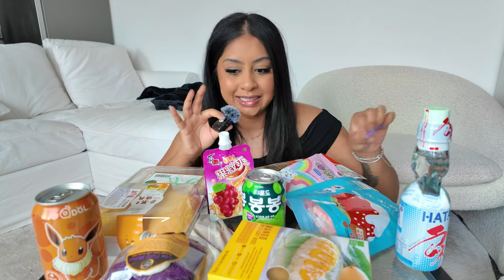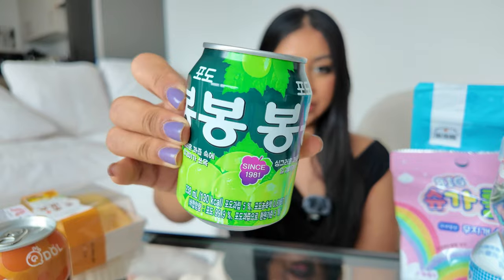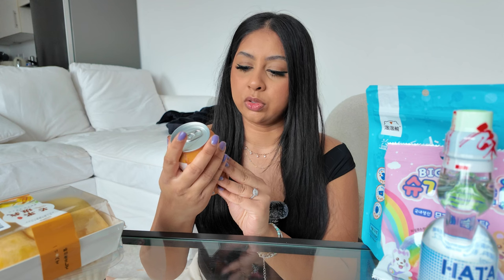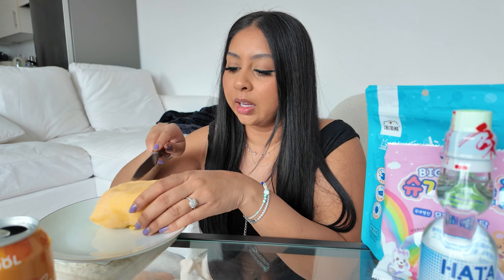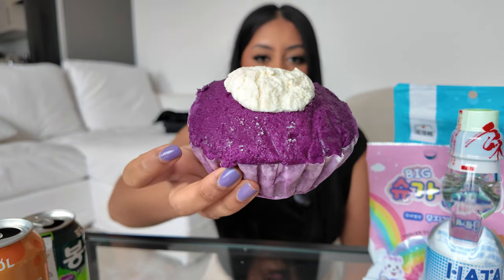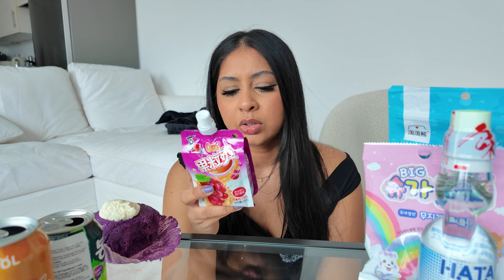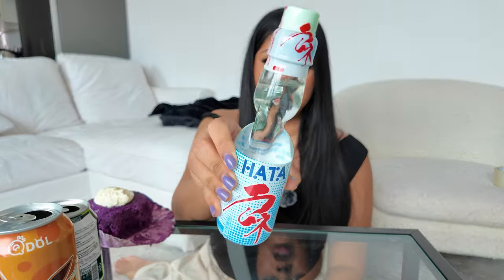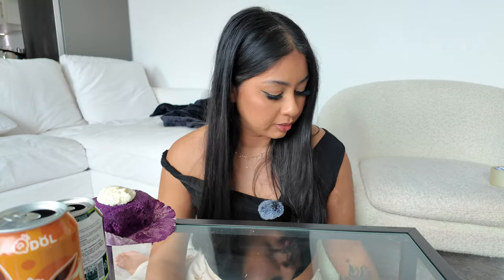I TRIED VIRAL ASIAN DESSERTS & SNACKS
Viral Asian Foods!